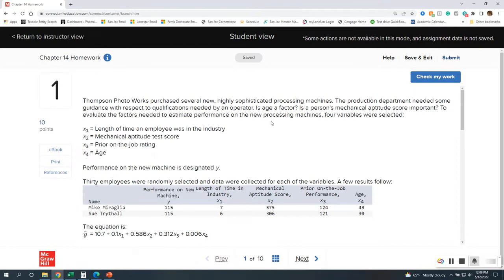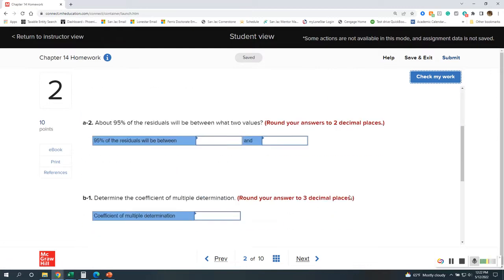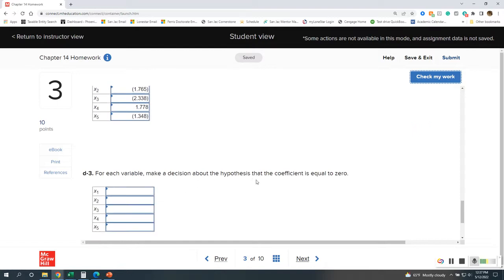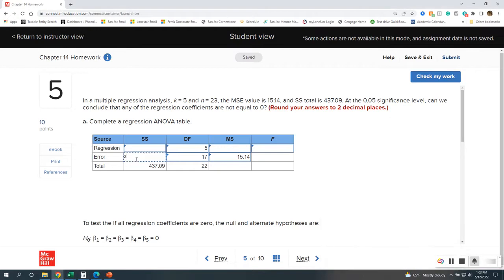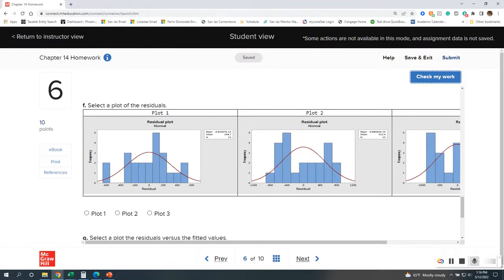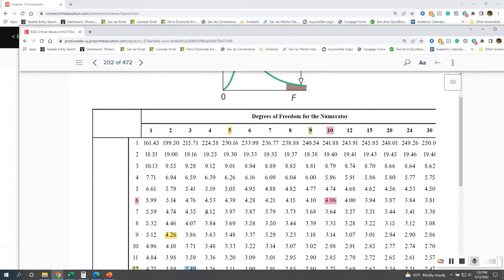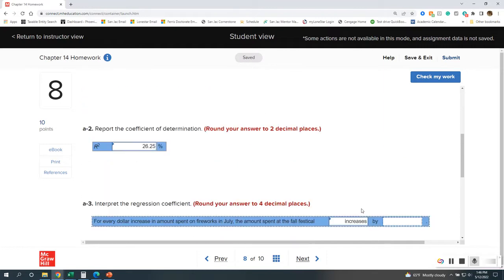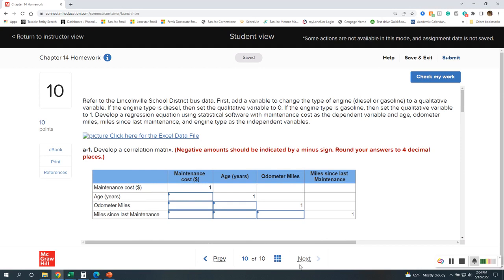BUSI 2305 Chapter 14 Homework